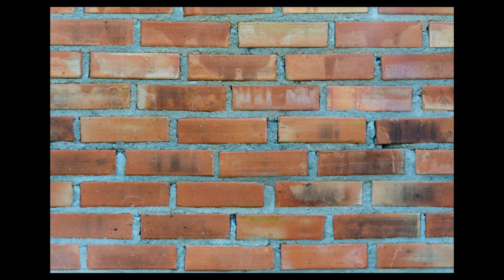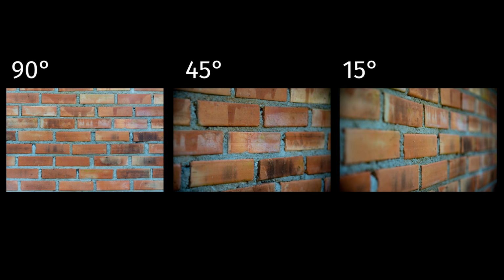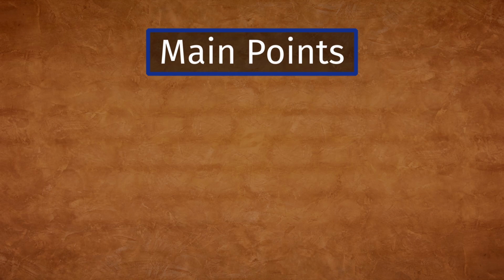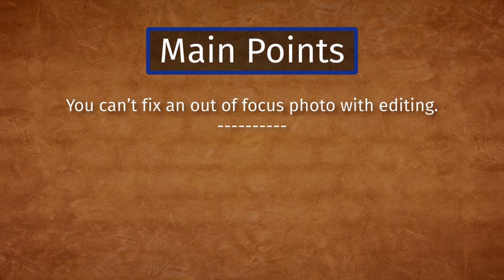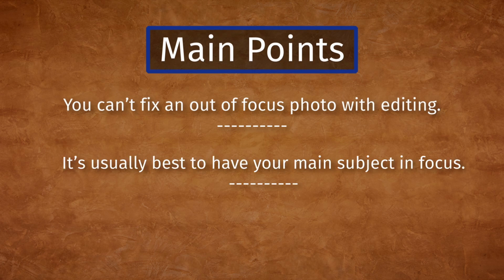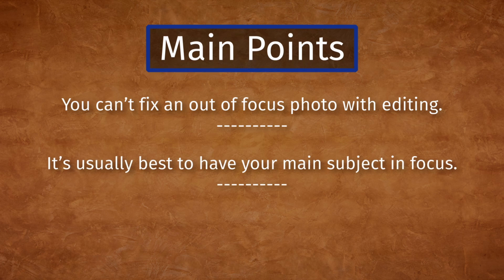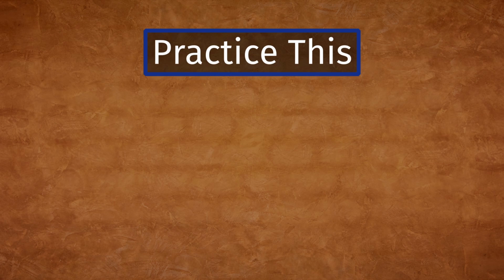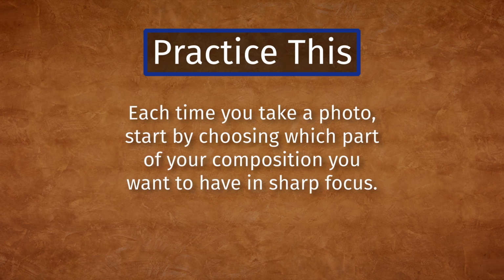Knowing What To Focus On - Lesson 20 Phone to Camera Course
Taking photos with your phone, most of your composition would be in focus. This is because the lens on your phone is a wide angle and the sensor is very small. With your camera you can vary the focal length and the sensor is larger than the one in your phone. This means that sometimes some of your composition will be out of focus. This makes the choice of where you focus more important when using your camera.

You’ll usually want the main subject of your photo to be in focus. And, if your main subject has eyes, focus on them. Whether you’re photographing a person, a pet, a statue, or anything else with eyes, it’s important to make sure they are in sharp focus.

You learned about how to manage where your camera focuses back in lessons 7 and 8. Where you choose to focus has more to do with the type of photo you’re taking and how you are framing your subject.

You must train your eye to see and your mind to think critically about what’s in your composition. What are you seeing within the edges of your frame? What part of what you see is most important to the photograph you want to take?

The answer to that question is the answer to what your need to focus on.

As you progress and become more familiar with your camera, you will want to experiment with what’s known as a shallow depth of field. The DOF refers to the amount of the photo which is acceptably in sharp focus. In lesson 26 I will teach you more about this.

Making the switch from taking photos with your phone to using a camera requires some changes. Phone cameras make it easy to take snapshot images. To use a camera well, you need to control it and understand how to take great photos. Using a camera is so much more fun and the quality of your photos will improve dramatically ... once you know what you're doing.

This course contains 30 lessons and practical exercises designed to get you started using your camera. I focus on the differences you can expect between using your phone and your camera to take photos. No matter what camera you use, taking photos happens the same way. Light enters the camera (or phone camera) through a lens. The right amount of light must enter to record a well-exposed photograph with the camera's sensor. With your phone, this process is fully automated and generally produces bland, uncreative results.

Using your camera you can control the light, timing, focus, composition, and more. With this course, I'll teach you all about how to enjoy doing this. I've been taking photos since I was a teenager, most of my working career I've been a professional photographer. I also have many years of experience teaching new and experienced photographers about their cameras and the craft of photography. You'll see how I work when I'm demonstrating the practical exercises that accompany every lesson.

Each exercise has a .pdf document to help guide you through what to do to complete it. I designed this course so you can complete it easily in one month and change your photography experience in just a short amount of time. Each lesson is short and concentrates on a single topic. There's a clearly explained practical exercise with each lesson. Take as long or as little time as you like to complete the exercise and you're sure to experience growth and development in your photography. You'll see the results in the photos you're taking. You'll easily retain what you learn and put it into practice every time you use your camera.